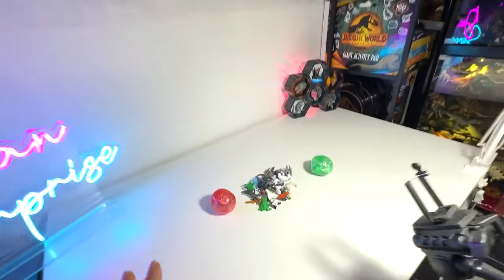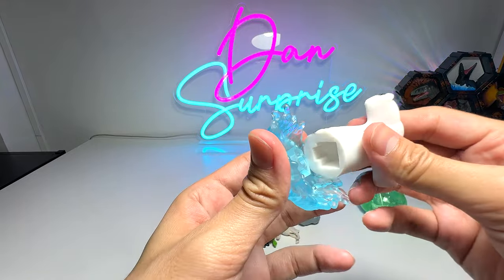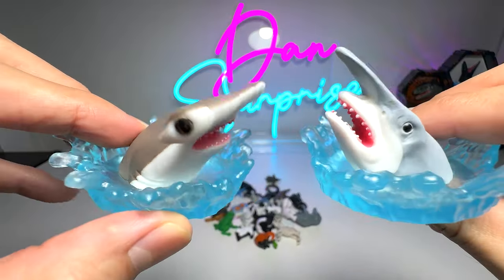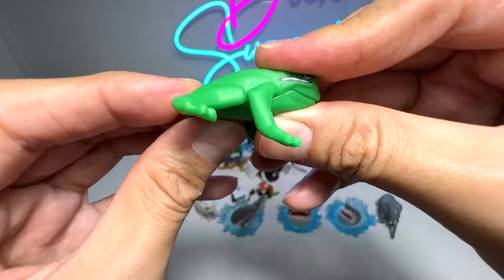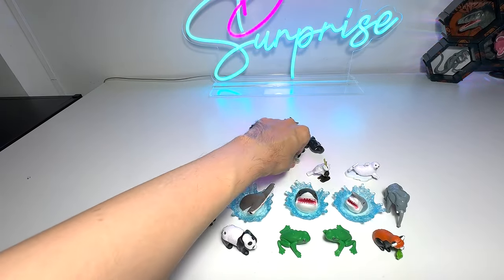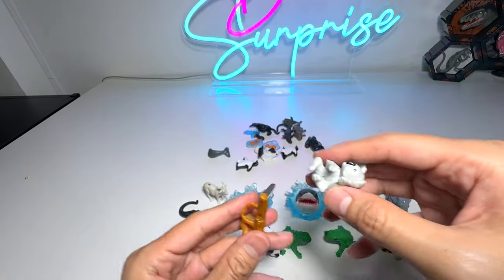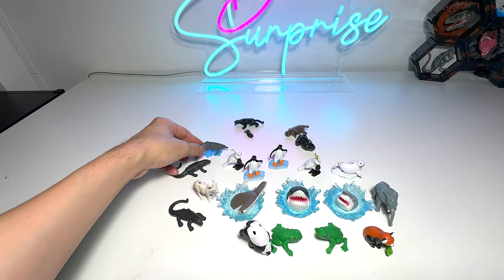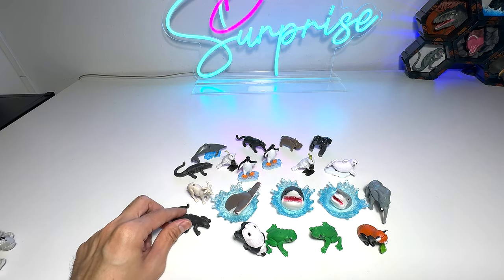Sharks, Penguins, Dolphin, Black Panther, Hammerhead Shark, Red Panda, Komodo Dragon, Panda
Sharks, Penguins, Dolphin, Black Panther, Hammerhead Shark, Red Panda, Komodo Dragon, Panda, Cockatoo, Goat, Gorilla, Seal, Frog, and more.